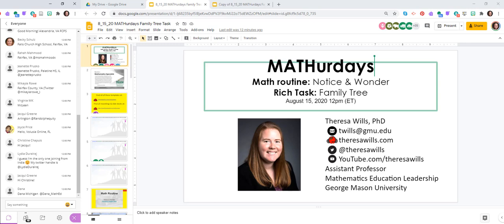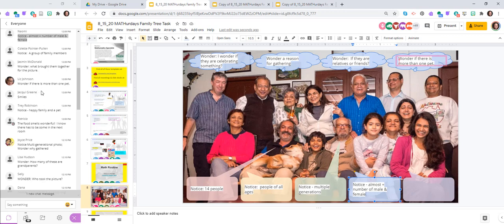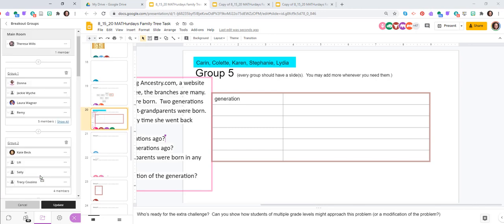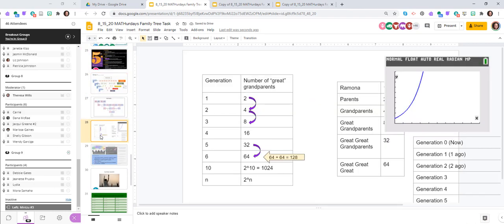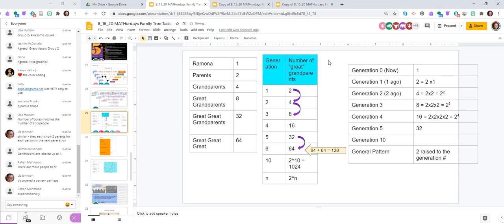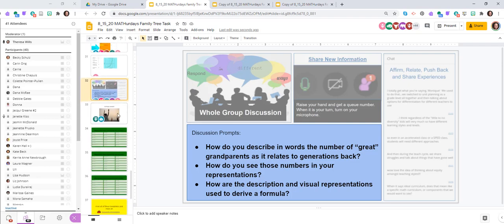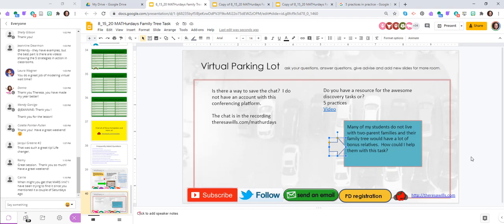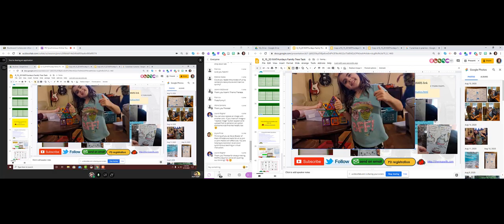MATHurdays 8 15 full recording